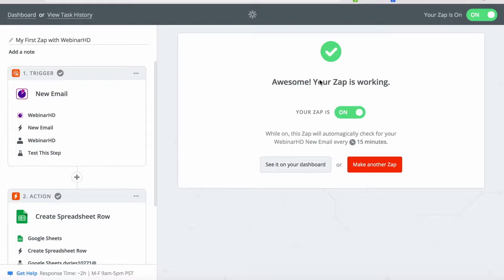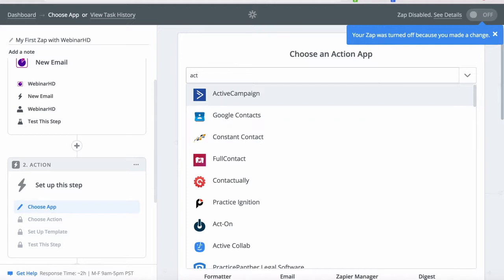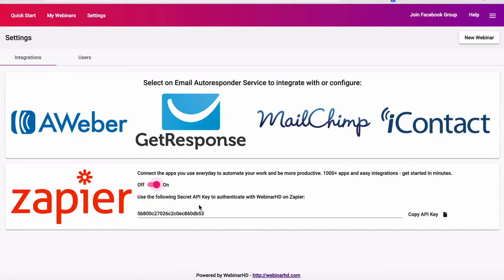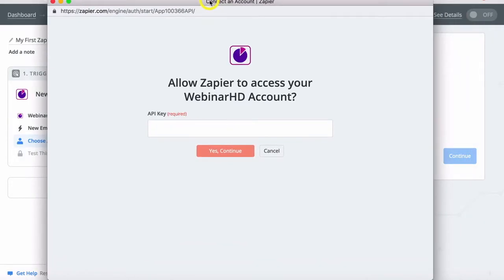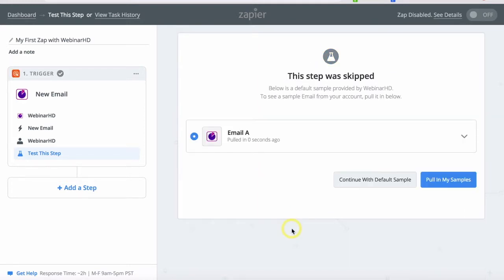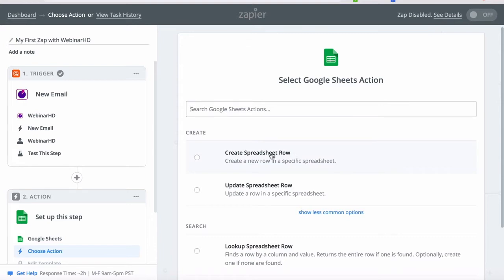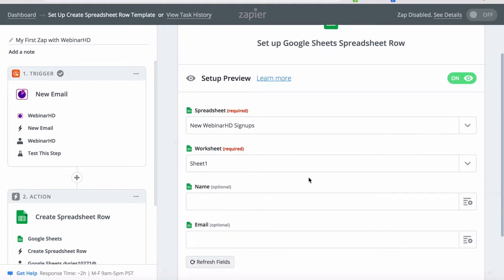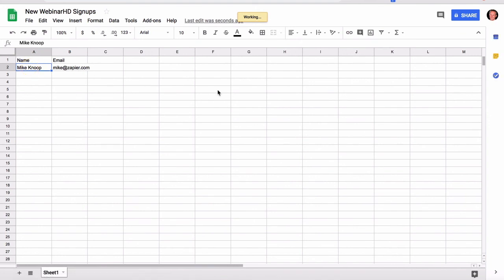WebinarHD and Zapier Integration